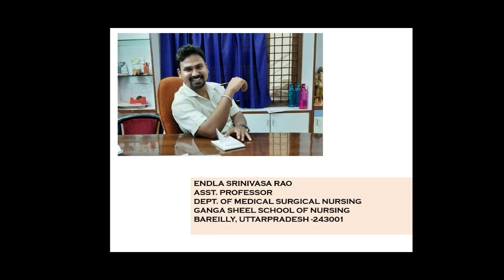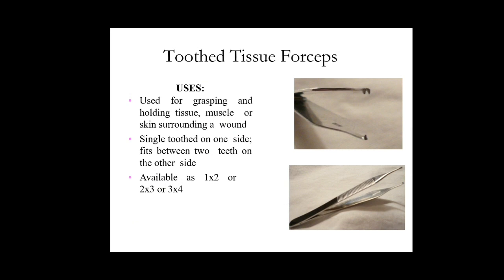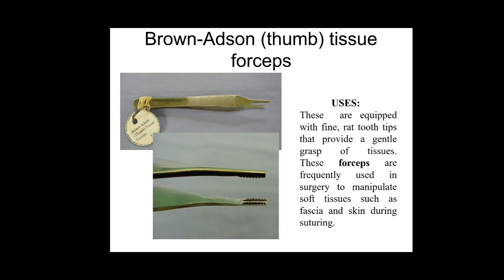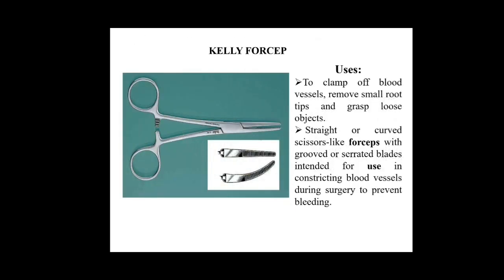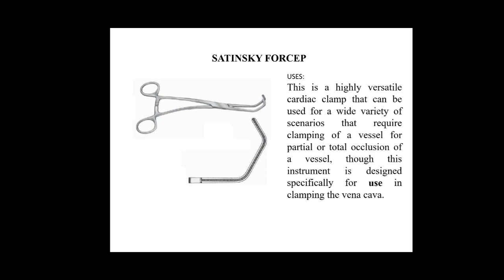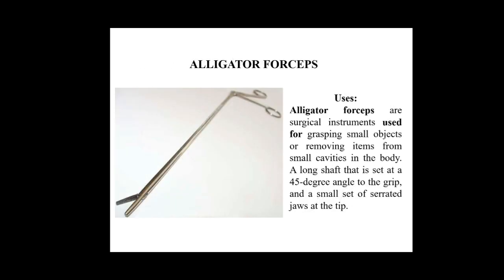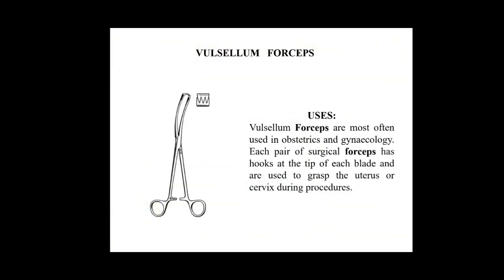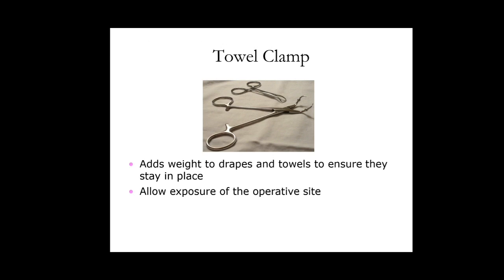Basic surgical instruments#Nursing officer recruitment preparation for upcoming job#